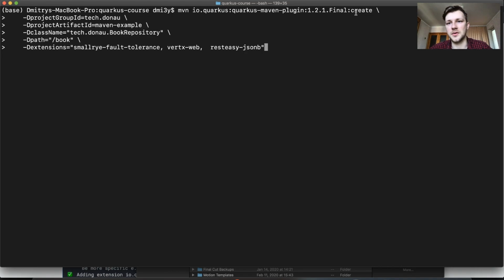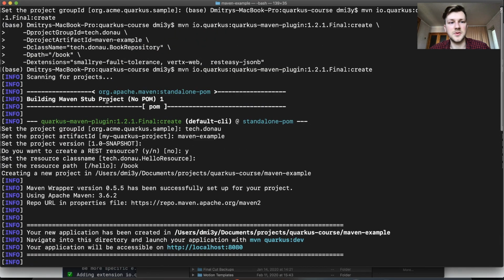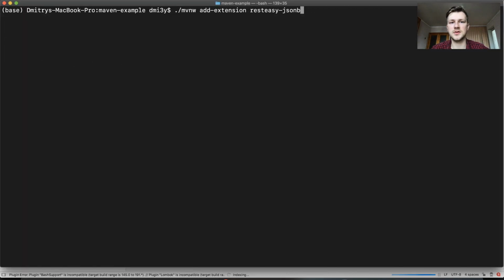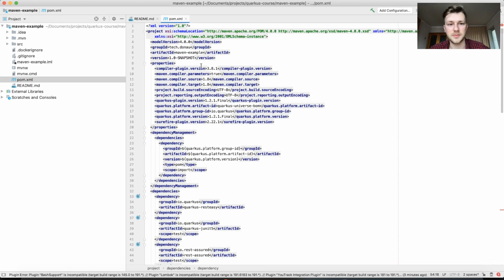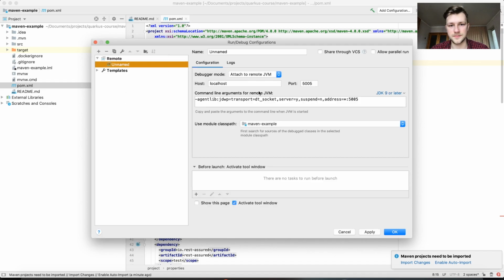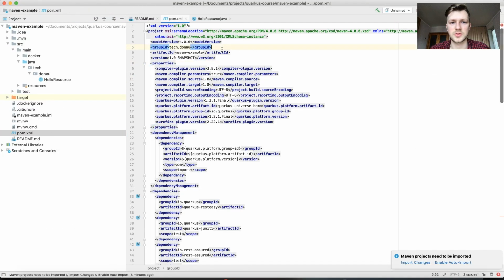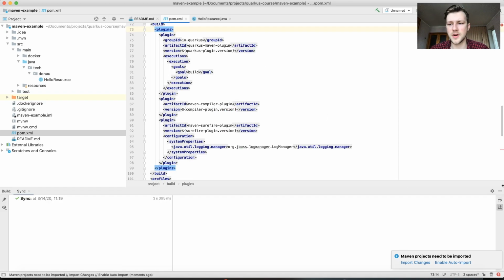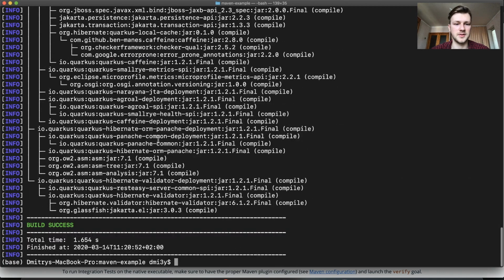Quarkus Backend development with Java and GraalVM - Building and inspecting project with Maven